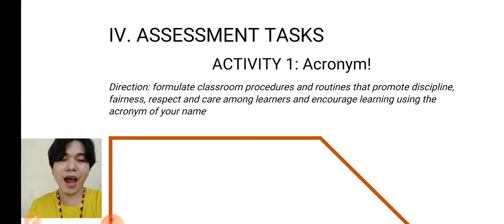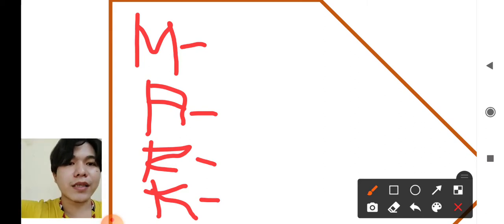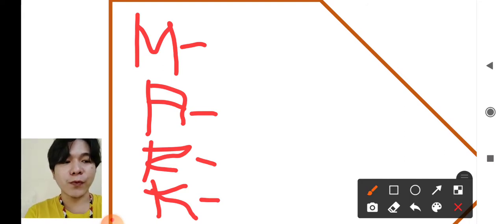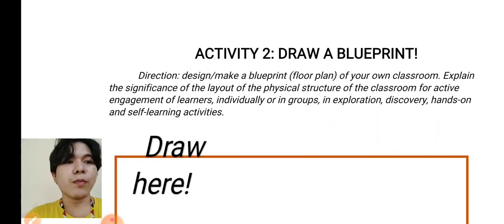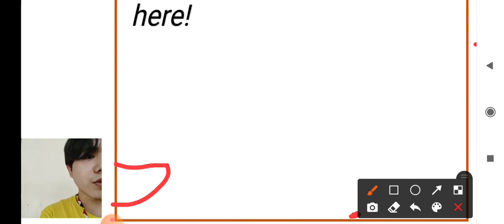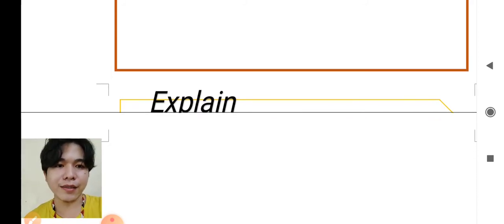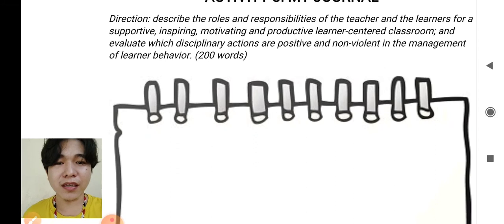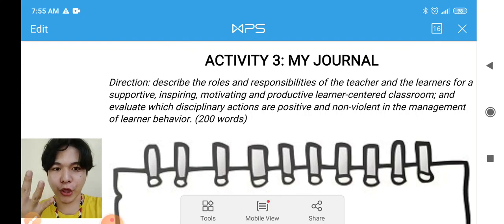PCK 5- UNIT 3 ASSESSMENT TASK (Instruction)